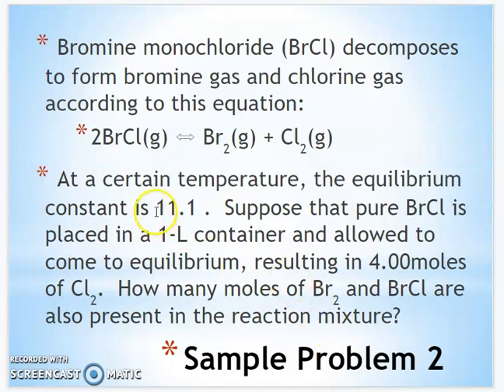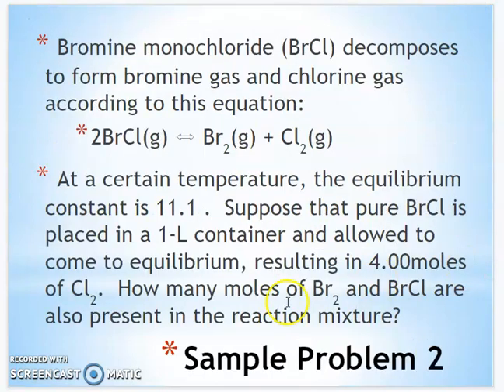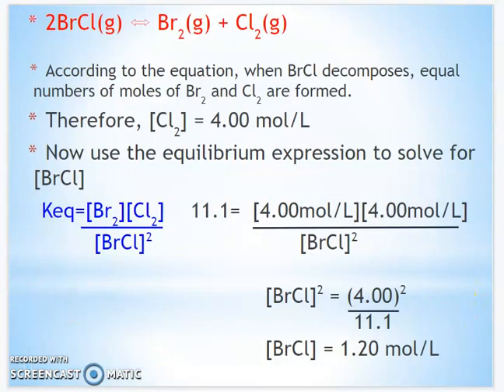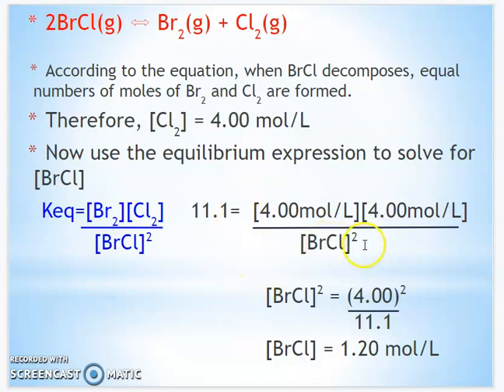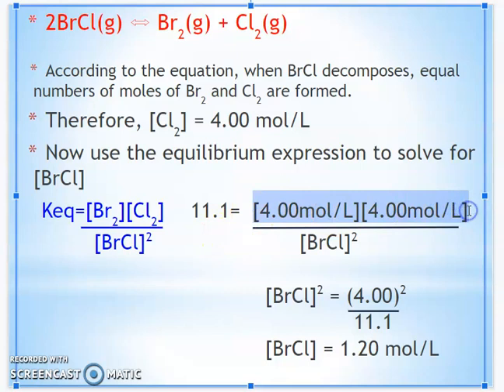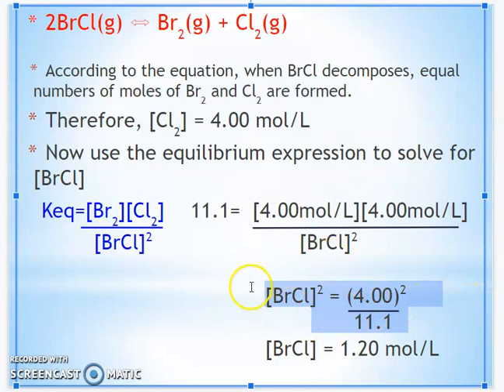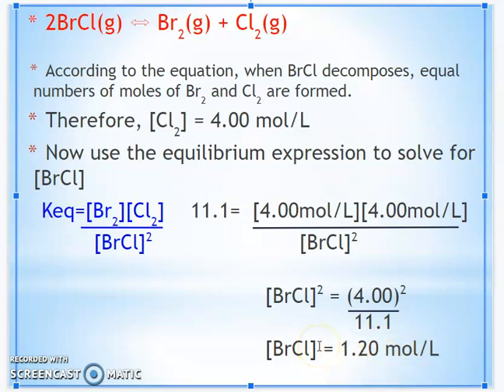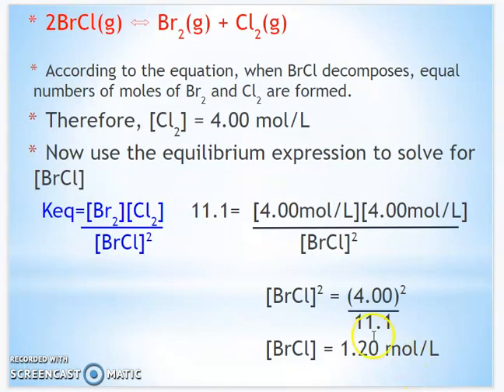Equilibrium constants part 2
This is part 2 of Equilibrium Constants.  It has the rest of the second practice problem in the notes